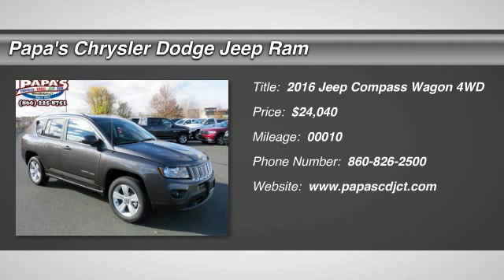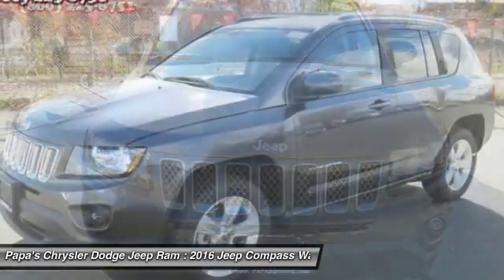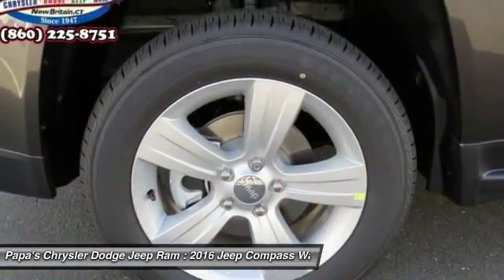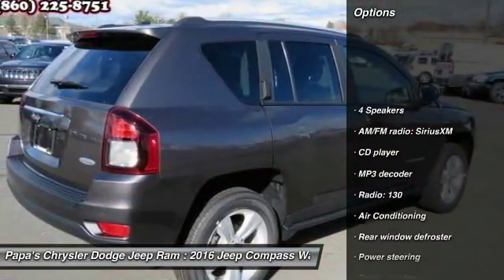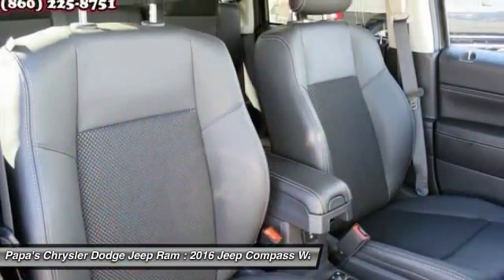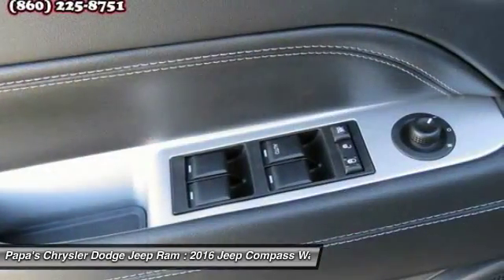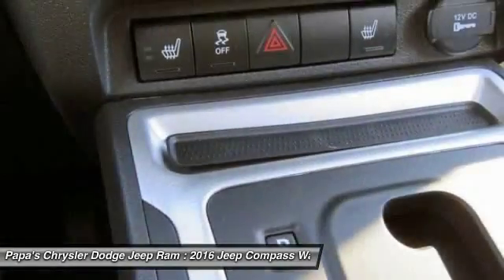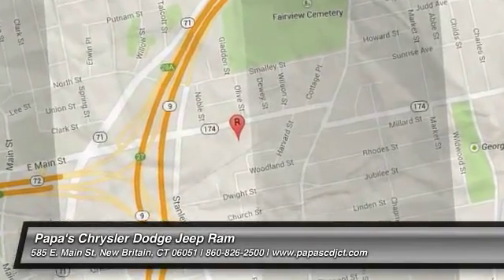2016 Jeep Compass New Britain CT 54620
2016 Jeep Compass Latitude - $24040

585 E. Main St

Remote Start. 4WD, ABS brakes, Electronic Stability Control, Heated door mirrors, Heated front seats, Illuminated entry, Low tire pressure warning, Passenger door bin, Remote keyless entry, and Traction control. Please don't hesitate to give us a call! We value you as a customer and would love the chance to get you in this outstanding-looking 2016 Jeep Compass. This Compass acts like it has as much cargo room as a moving van. Papa's is CT's #1 Certified Volume Dealer. Come in and find out why at Papa's our people make the difference and our prices make the deals!